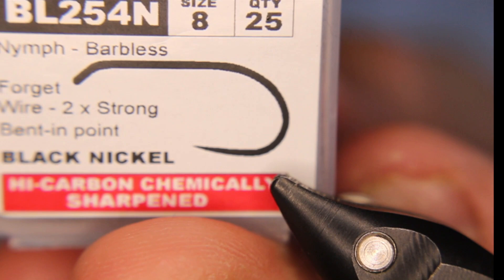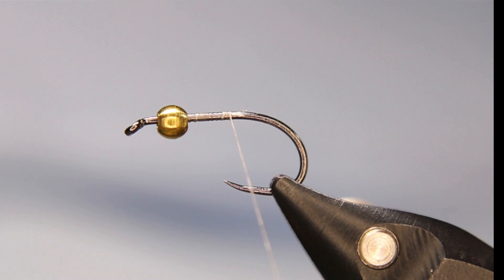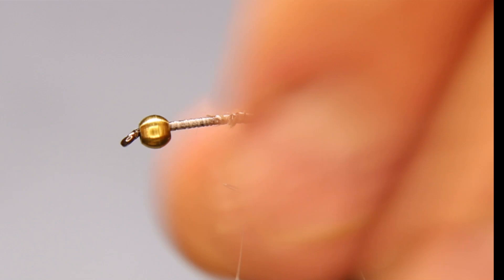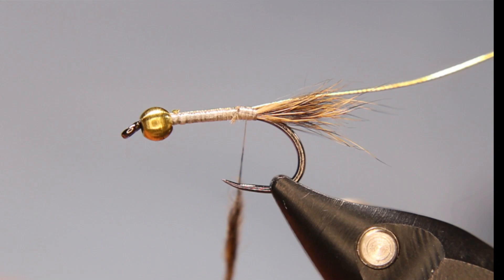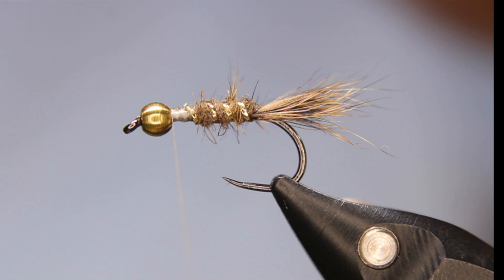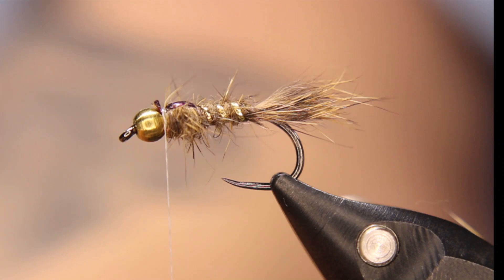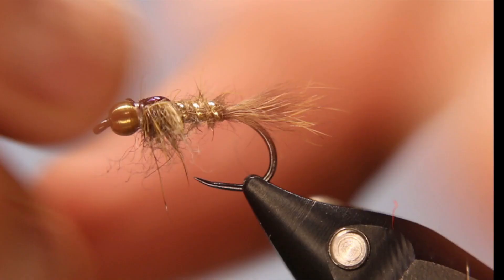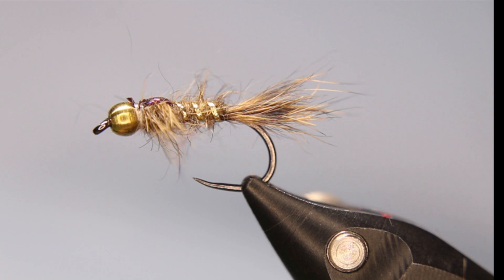Gold Ribbed Hares Ear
Gold Ribbed Hare’s Ear.
In today’s video, Rick (The FlyFish Fanatic)™ will be tying what is probably my favorite trout river pattern, PERIOD, The Hare’s Ear. This fly has always done well for me, I tie in many different sizes and with and without a bead head. This and the Pheasant tail are definitely my goto patterns for any river that holds trout.

Materials:
Thread- Semperfli NanoSilk
Hook- Hends BL254N size 10-14
Tail- Hares mask fibers
Body- Hares Mask
Rib- Gold Oval Tinsel
Thorax- Hares Mask
Shellback- Hends Scudback
Head- 1/8 Gold Bead

Airflo/Ross Reel
Renomed Scissors